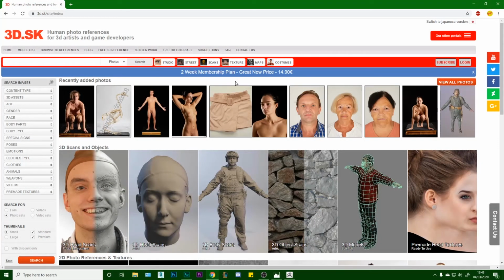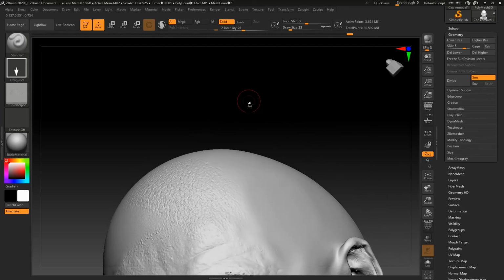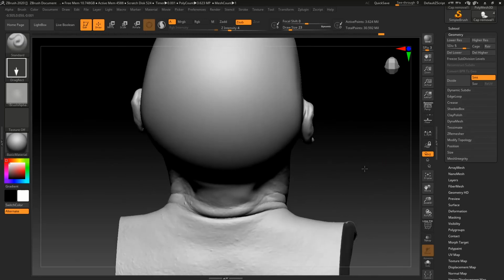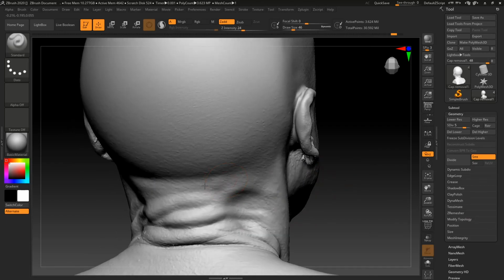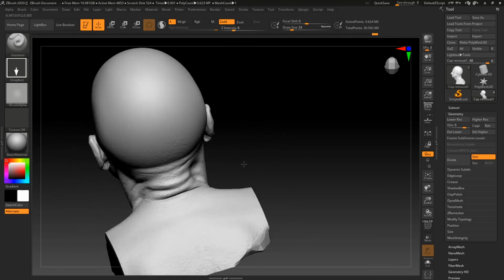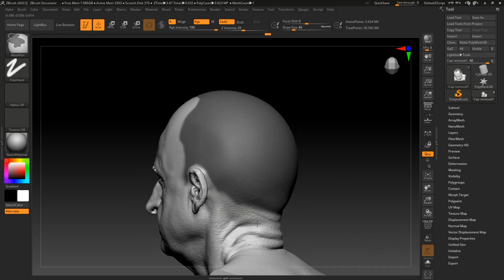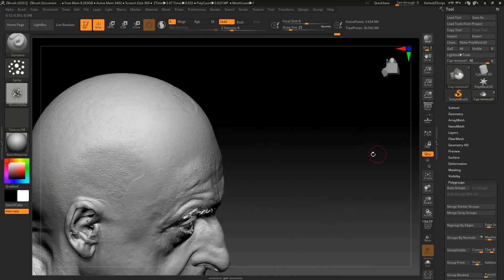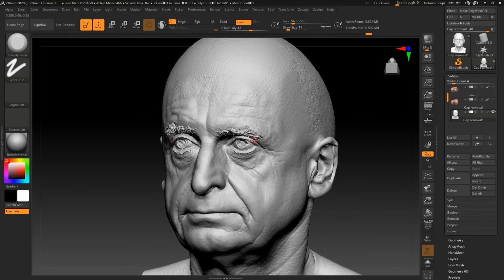3D Scan to Unreal Engine series | Episode 4 | Using Texture maps to create detail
Take a look at this video tutorial "3D Scan to Unreal Engine series | Episode 4 | Using Texture maps to create detail" By Connor Grogan.